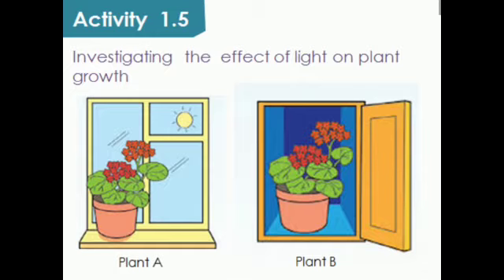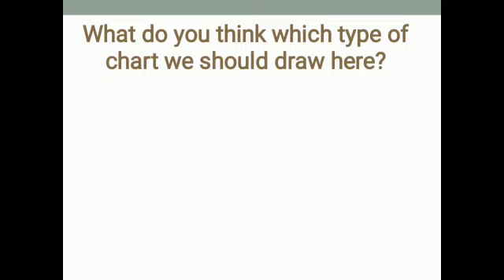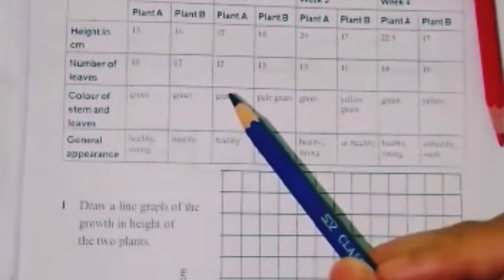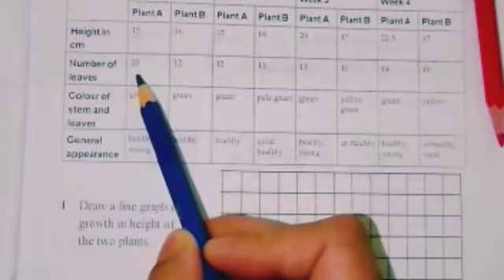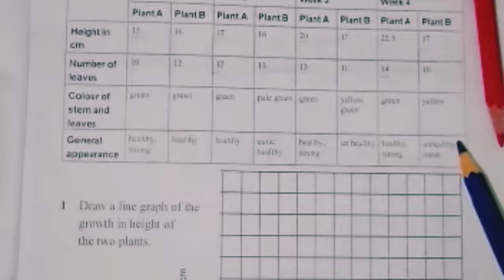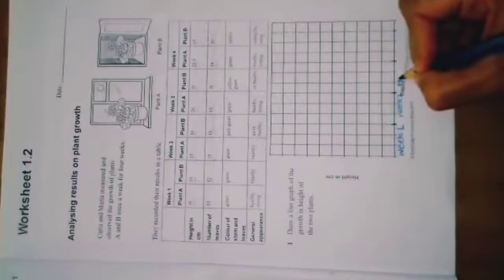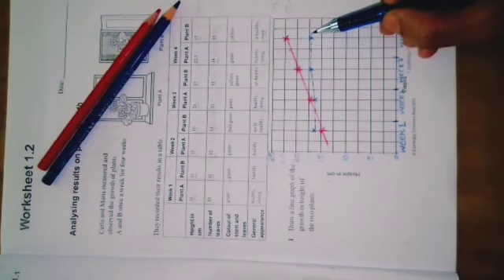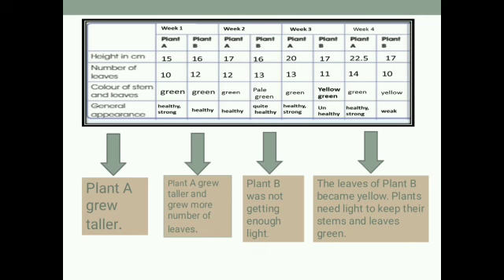Line Graph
Plant need light in order to grow